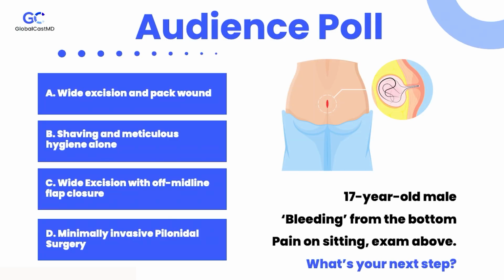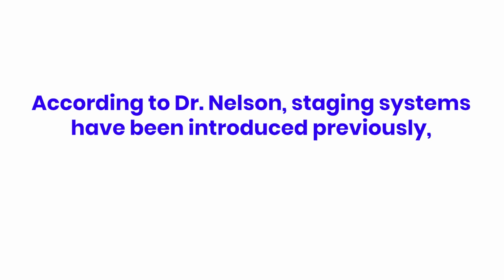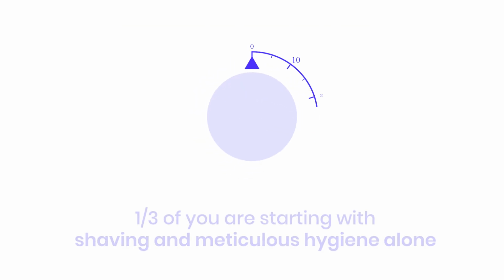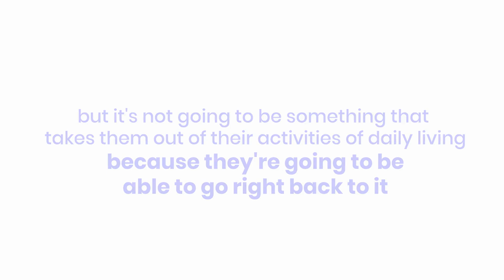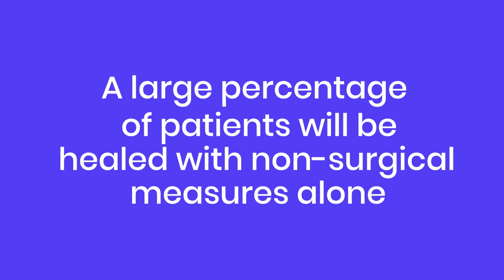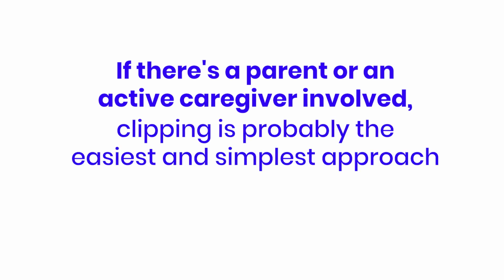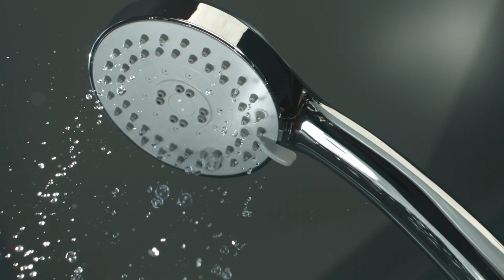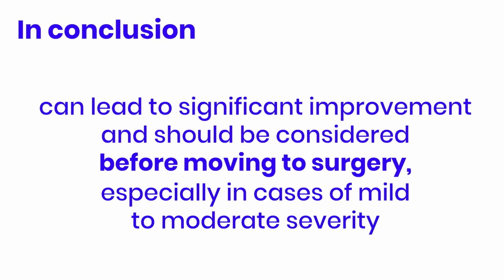Update Course Rewind: Patient Education and Non-Surgical Management of Pilonidal Disease 2024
In this episode from the 12th Annual Update Course in Pediatric Surgery, Dr. Nelson Rosen discusses non-surgical approaches to managing pilonidal disease, emphasizing the importance of patient education and hygiene. Learn how techniques like hair removal, meticulous hygiene, and lifestyle adjustments can significantly reduce the need for invasive procedures.

Host: Em Gootee, MD

Key Highlights:

Non-Surgical Success Rates: Up to 60-70% of patients experience improvement with non-surgical interventions alone.

Hair Removal Techniques: Options include weekly clipping, waxing, Nair-type agents, and even laser removal for long-term maintenance.

Hygiene Best Practices: Showering regularly, using washlets, and debunking myths about bathing restrictions for faster healing.

Setting Expectations: How to guide patients and families through treatment while balancing realistic outcomes.

Join us to explore how non-surgical management can transform the care and recovery of patients with pilonidal disease.